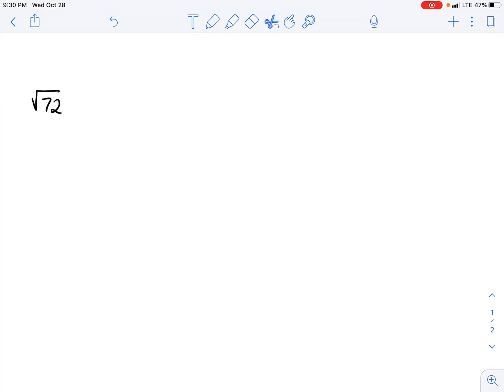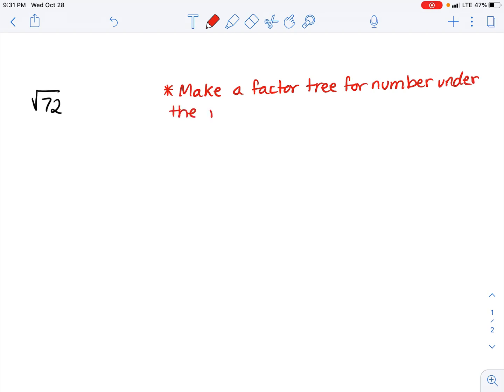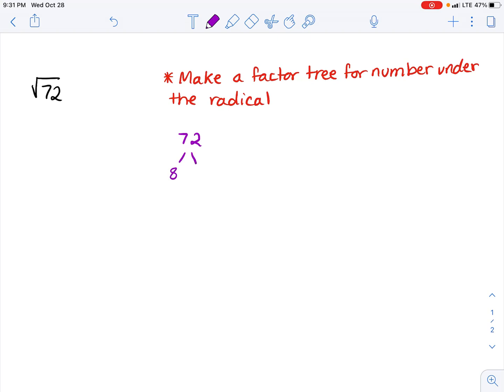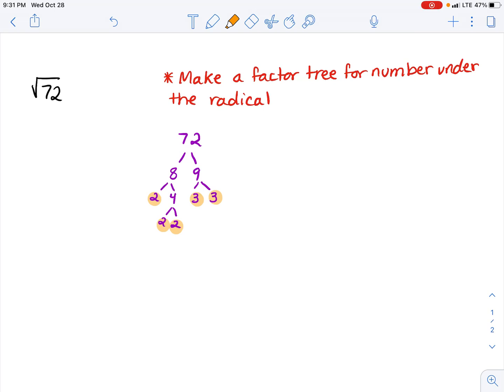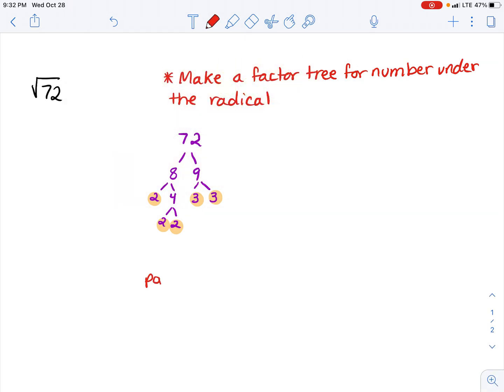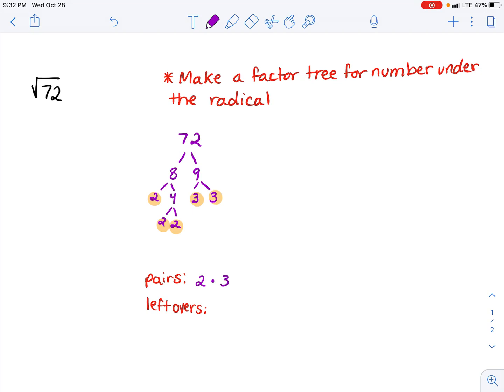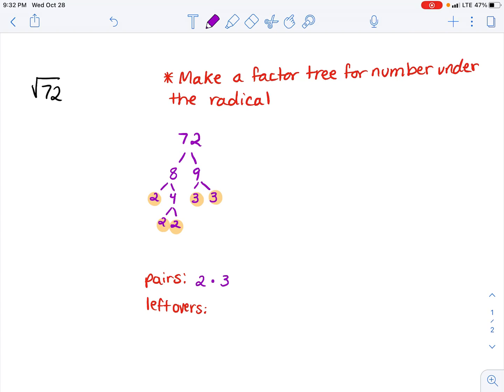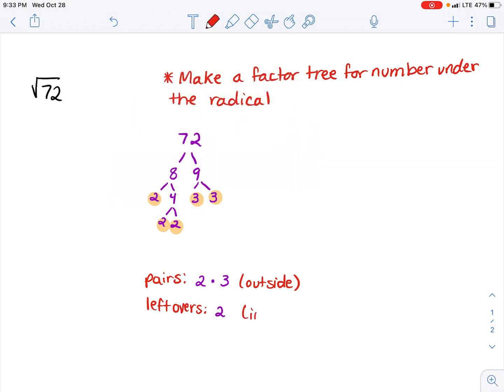Simplifying radicals part 2